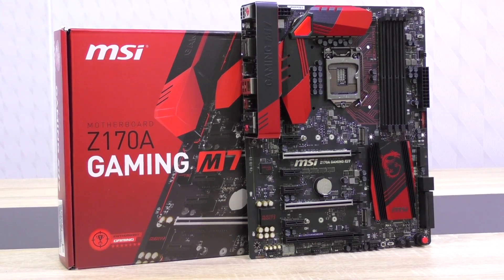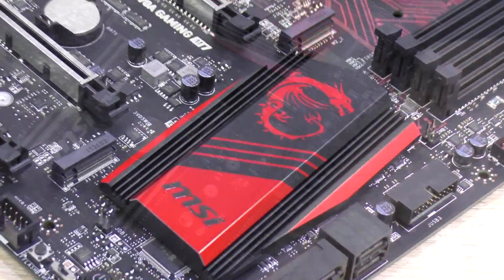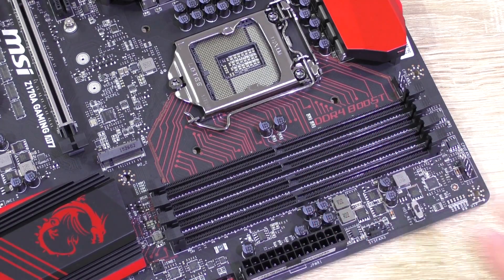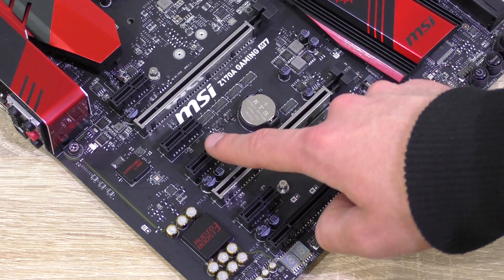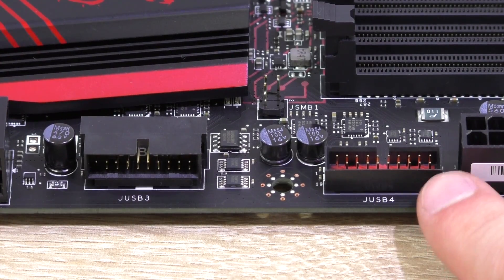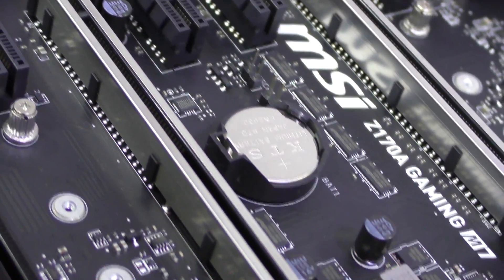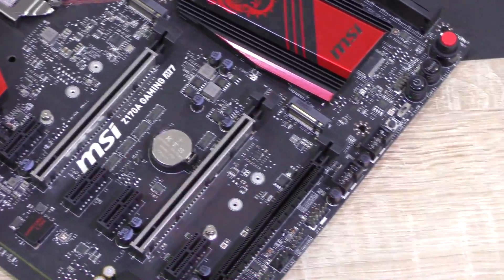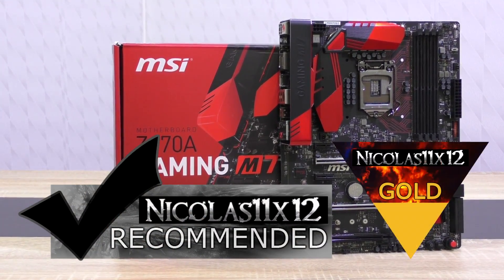MSI Z170A Gaming M7 Motherboard Review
Nicolas11x12 reviewing the MSI Z170A Gaming M7 Motherboard.

Manufacturer: MSI
Model: Z170A Gaming M7